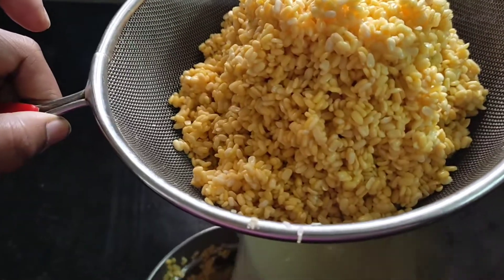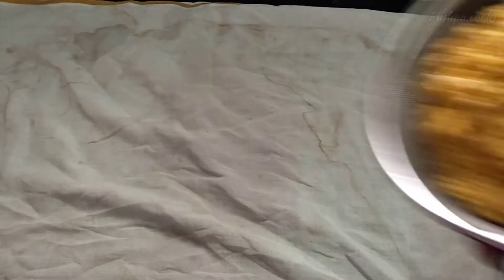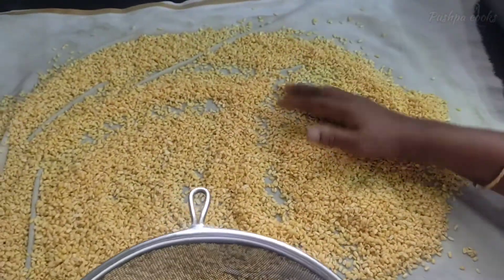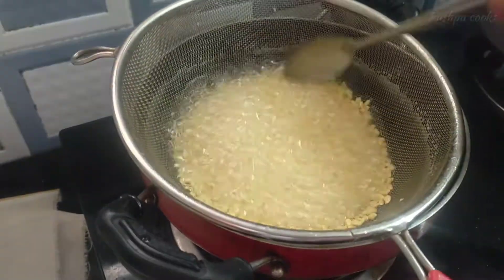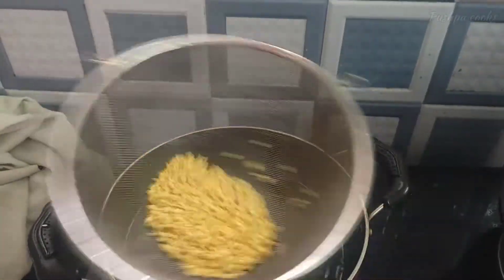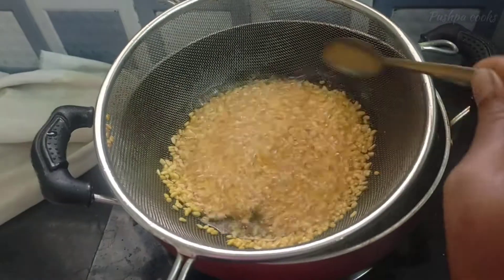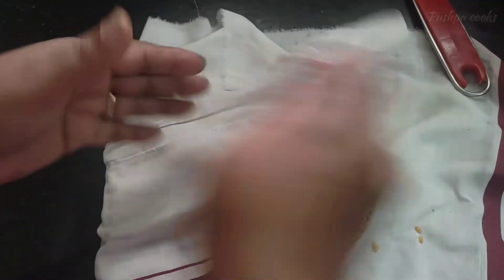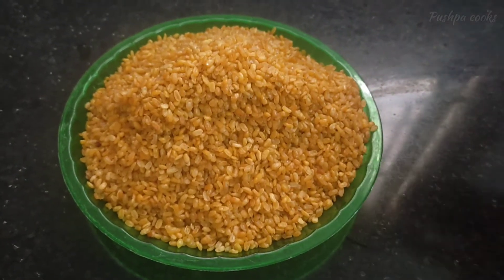Moong daal 🍿| Pushpa cooks 🧑‍🍳